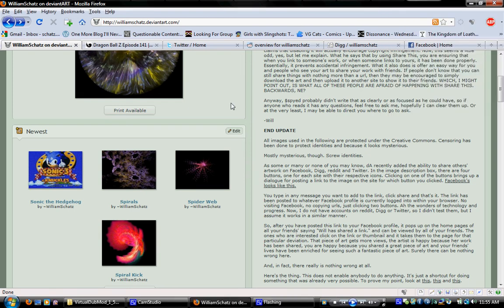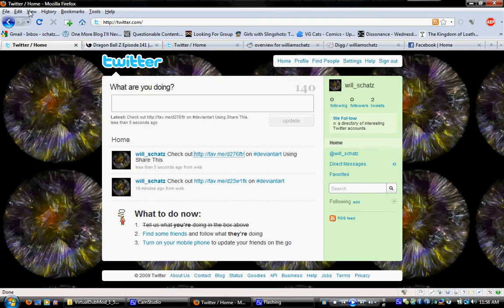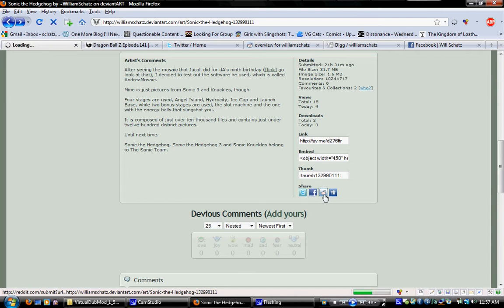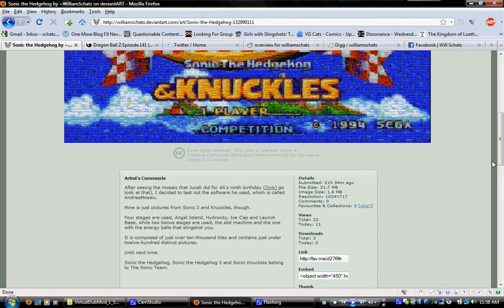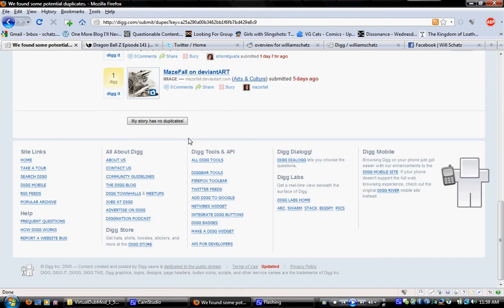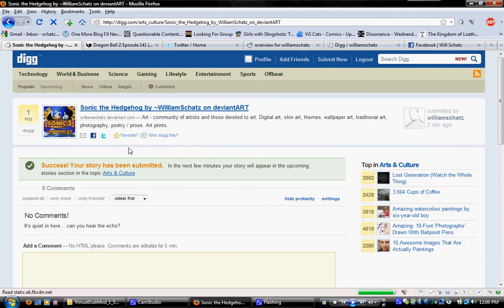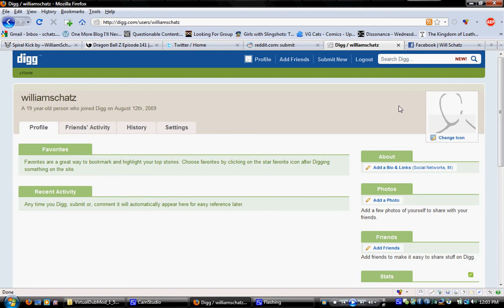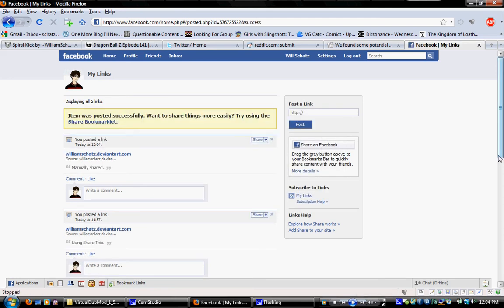Tour of How to Share Deviations on deviantArt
A lot of people have been concerned lately that deviantArt having added the "Share This" feature is a bad thing. Hopefully, after watching this video, you'll see that it's just a simpler way of doing something that was already very possible.

I'm a writer, not a speaker. Forgive my rambling.

I apologize for the terrible audio quality, but that's the best I can get out of my little PC mic.

-An essay I wrote describing the feature.